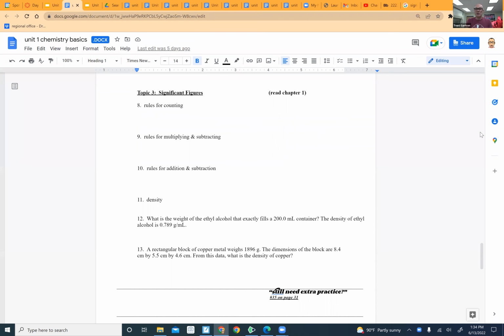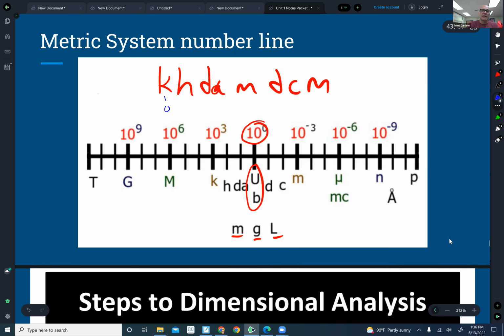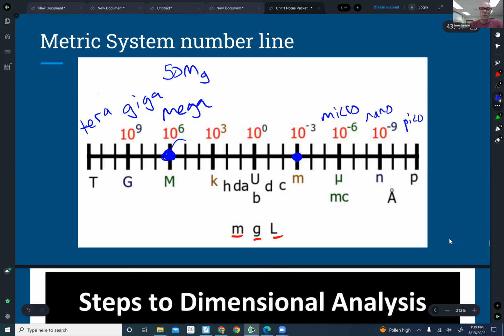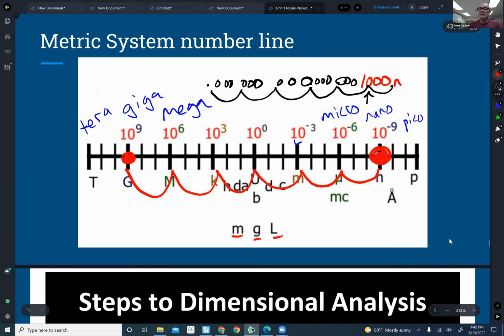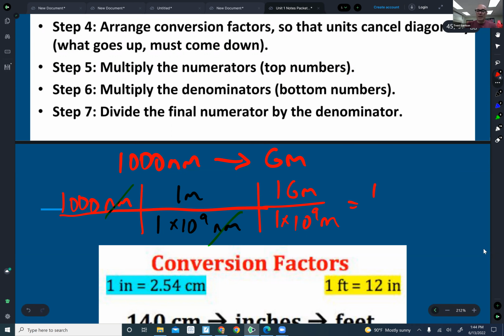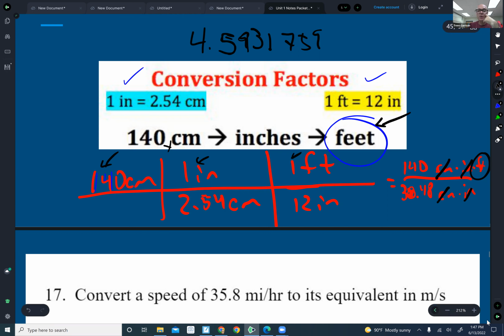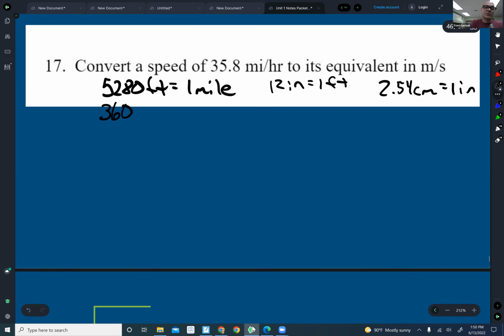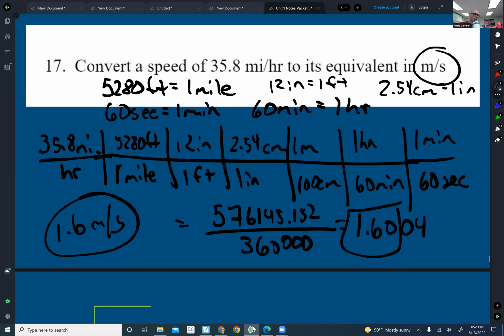Unit 1 Notes - Topic 4 - Metric System